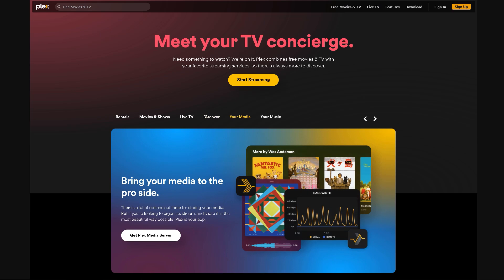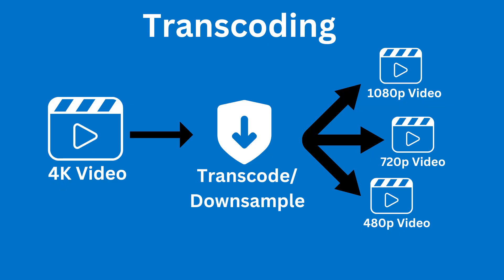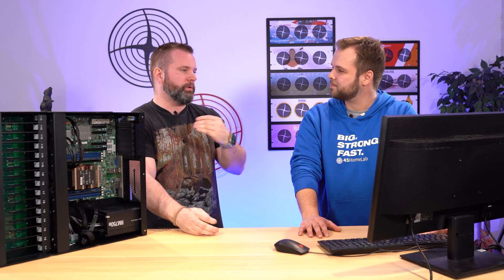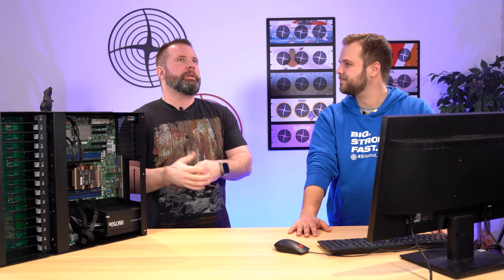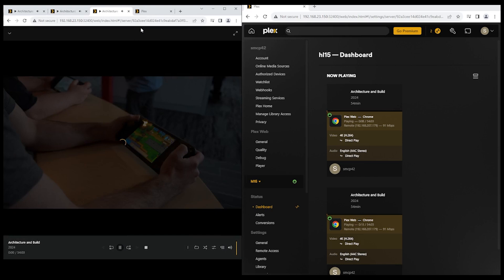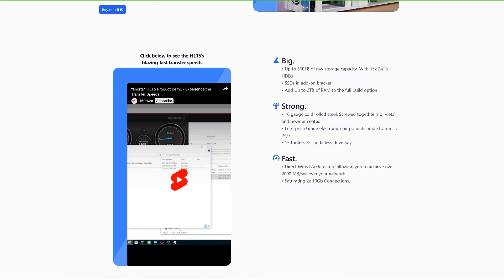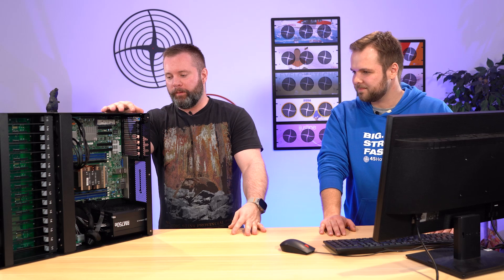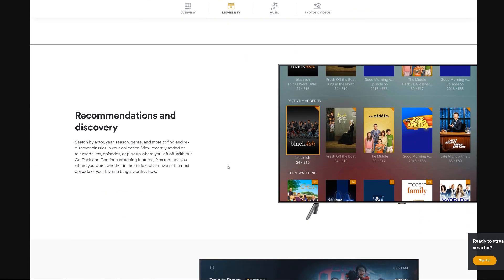45HomeLab - Using the HL15 as a Plex Server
In today's video, Mitch and Sean are going to be talking about using the HL15 from 45HomeLab as a Plex Server.

For those who might not know, PLEX is a media streaming platform that allows you to organize and stream your personal media collection across various devices. It's like having Netflix for your own personal media library, including movies, TV shows, music, and photos.

The HL15 is a great choice for families and groups of friends who want unrestricted access to their favorite media content. The setup with Plex on the HL15 will allow for better streaming of high-quality videos, music, and photos; ensuring that everyone can watch what they want, when they want.